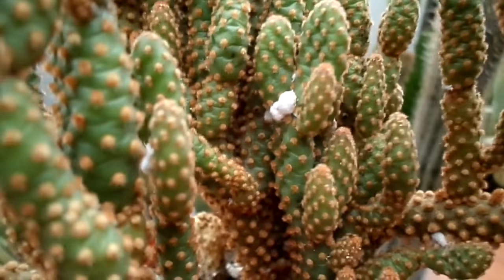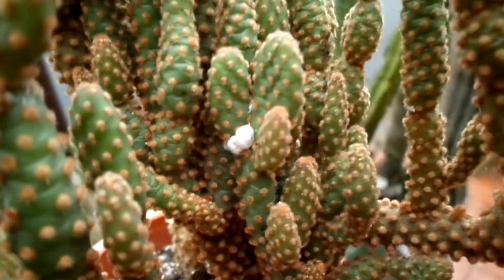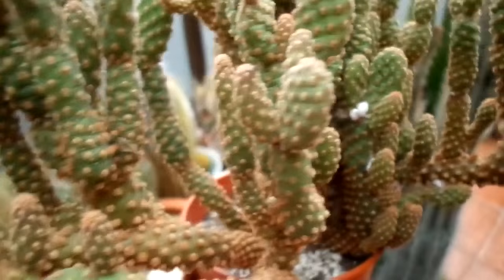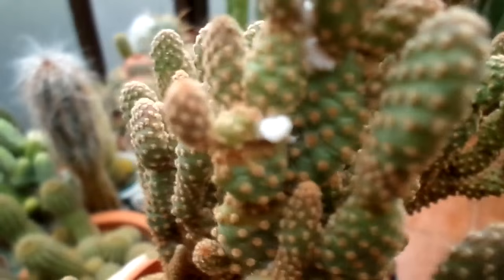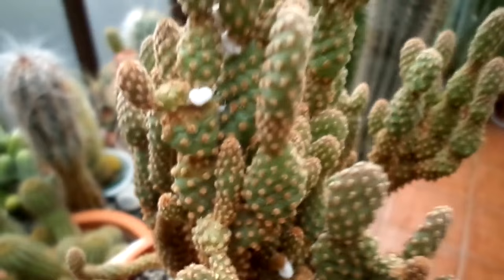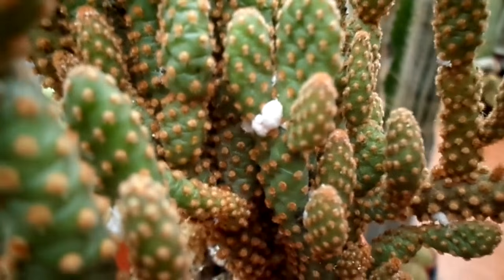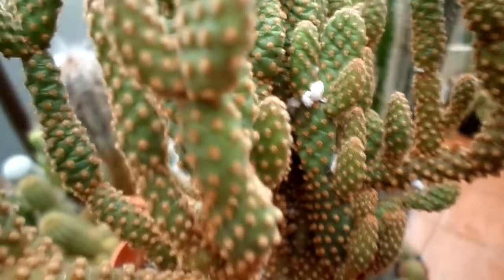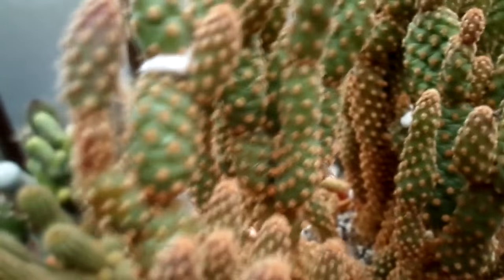Mealybugs on my Cactus plant and my dilemma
I this video I talk about the dilemma I face as a Vegan when it comes to dealing with bugs on my house plants.